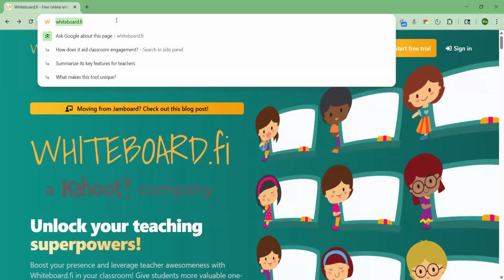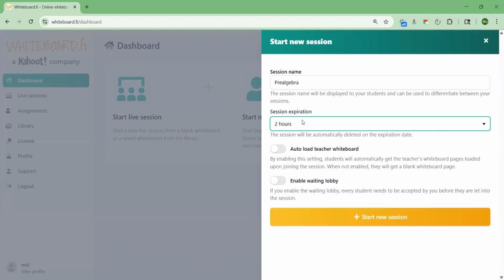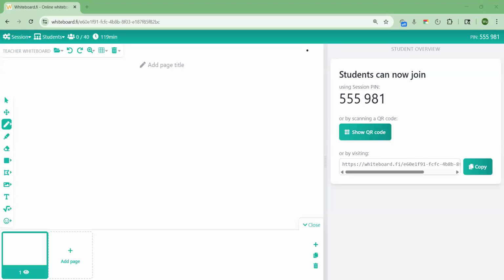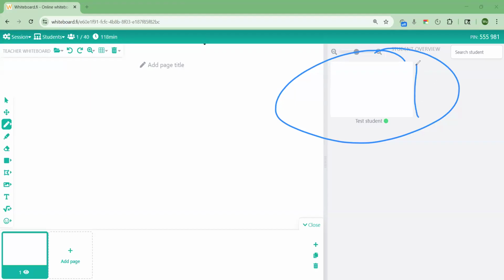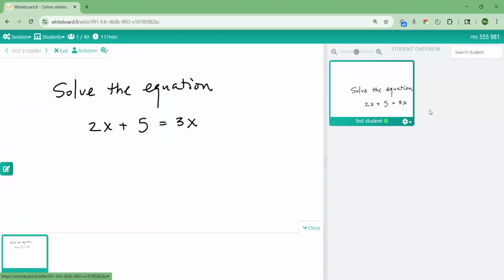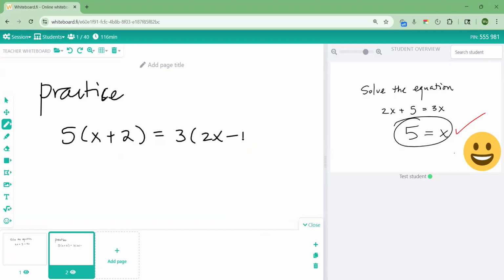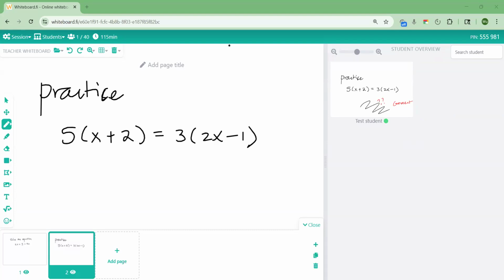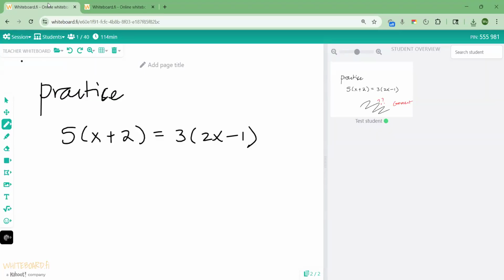Quick Tutorial: Using Whiteboard.fi for Online Teaching